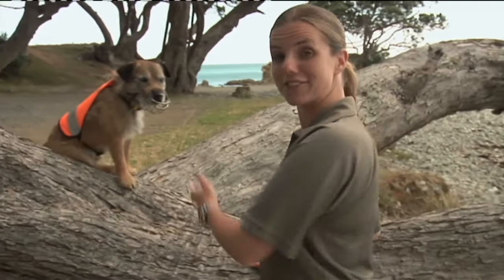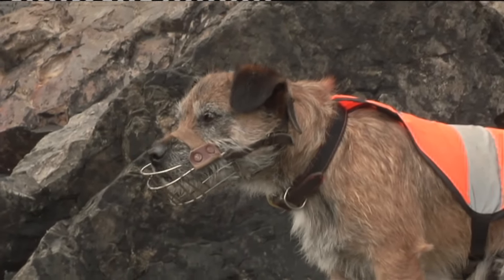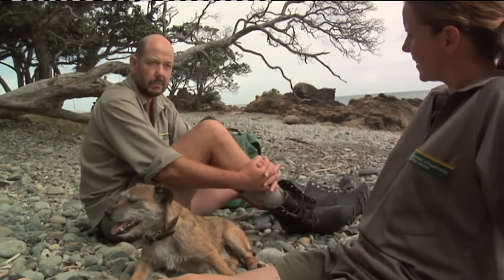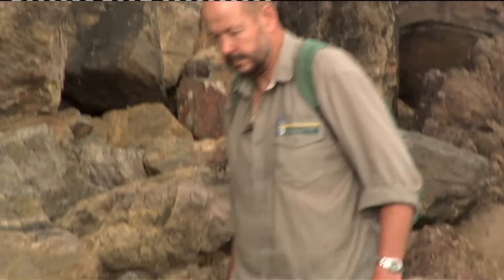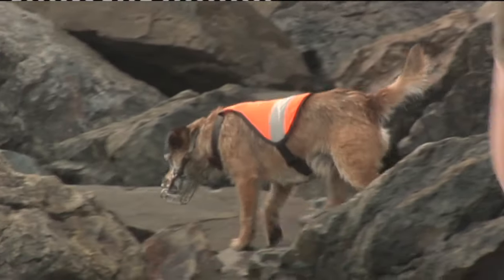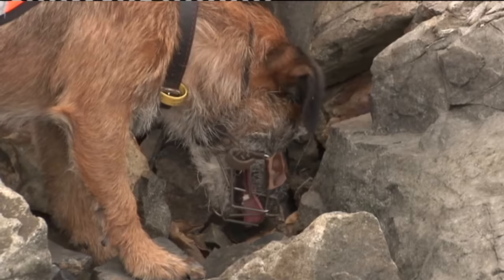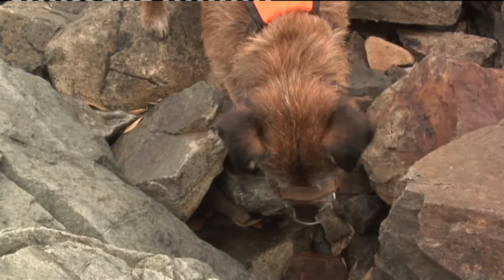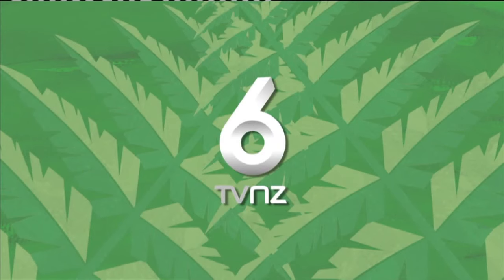Meet the Locals: Jack the ratter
Season 4, episode 17: Meet Jack. Jack is a dog trained to find rats on predator-free islands. He helps save our birds and reptiles by sniffing out the predators first!

Meet the Locals is a series of mini-documentaries about New Zealand's wildlife, wild places and the people working to protect them.

Each four-minute episode showcases the inspiring work of local communities, businesses and individuals, who make a difference to protecting our natural areas, native species and historic places.

Meet the Locals is a partnership between DOC and TVNZ.